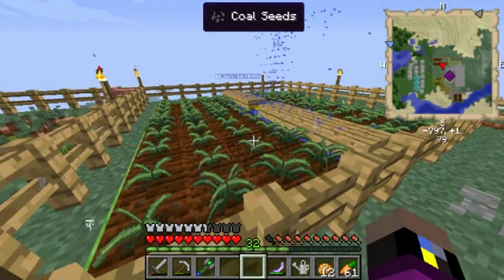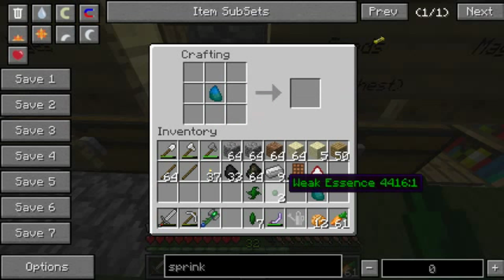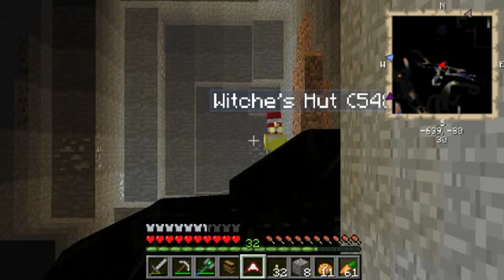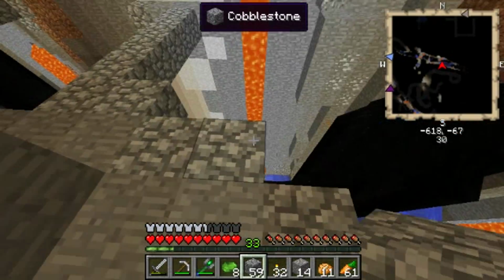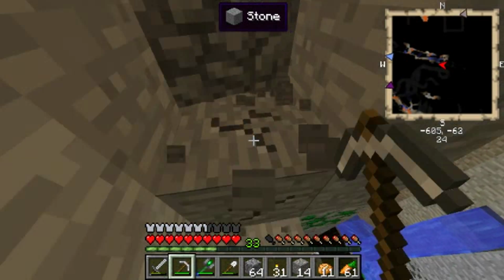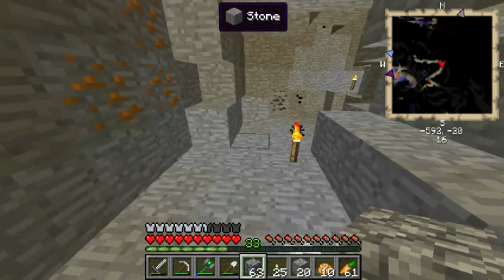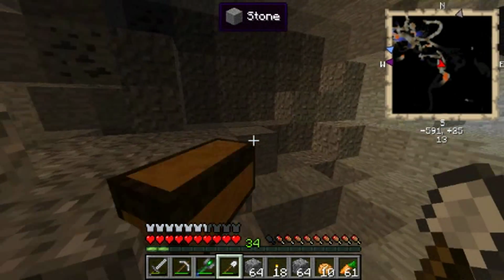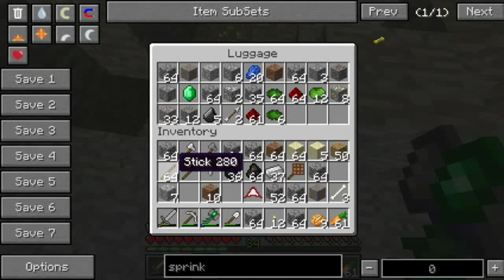"Fifty" Fields Of Green w/ Triple S | #16 | Oil, Water & Lava! Oh My! (MC w/ Mods)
► I was gonna get a naughty excerpt from 'that book' to reword to work towards plants and gardening, but yeah I don't think I can without it still getting someone hot and bothered somehow.

▼ STANDARD ANNOTATION LINKS ▼

▼ CREDITS ▼

► Thumbnail Field Pic:
• 'The Field' by Joker841

• 'All sounds are domain public, you can use it for free in your projects (Private or Commercial).'

▼ DATES ▼

► Recorded On:
• 13th June 2014

► Published On:
• 6th July 2014